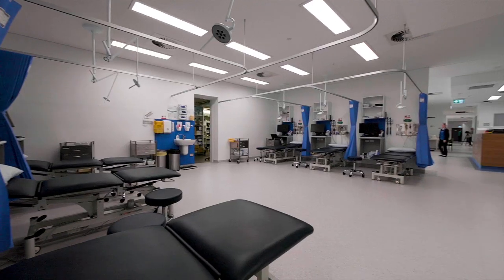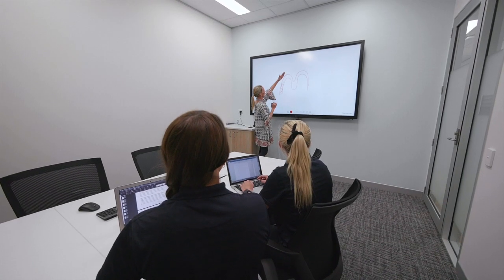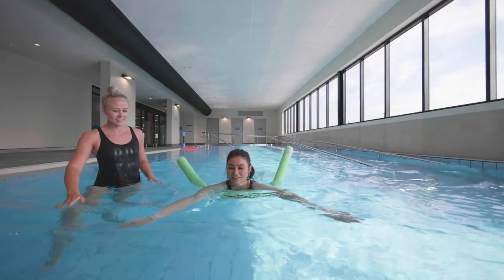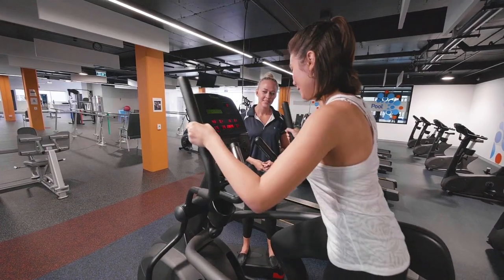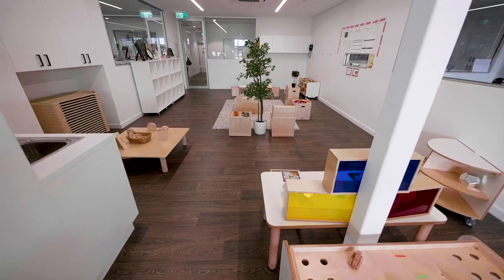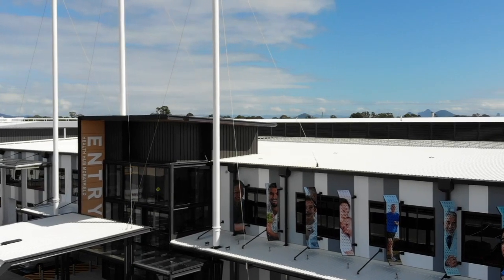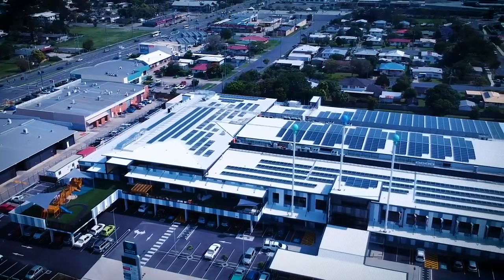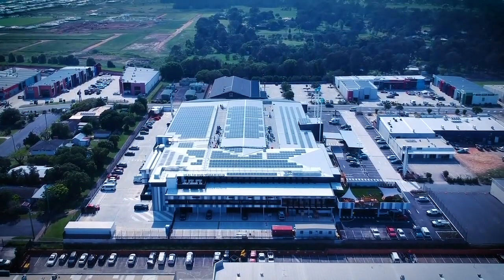Health Hub Morayfield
An introduction to a new healthcare model